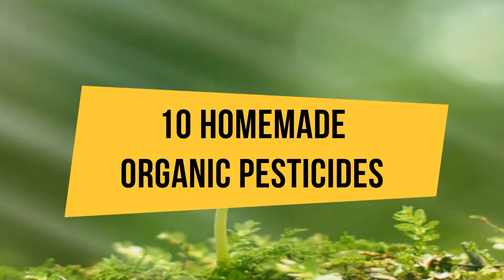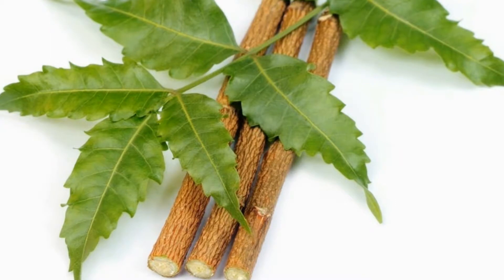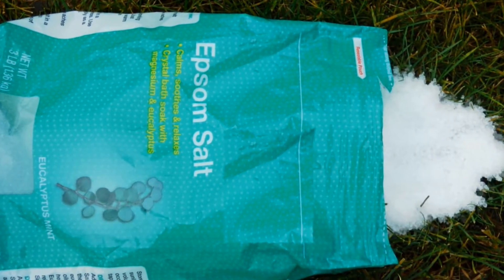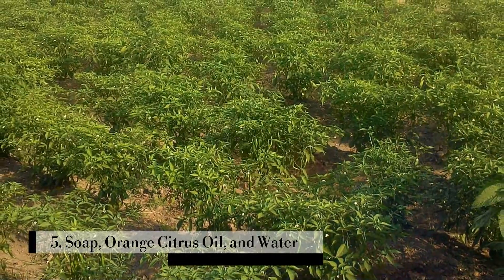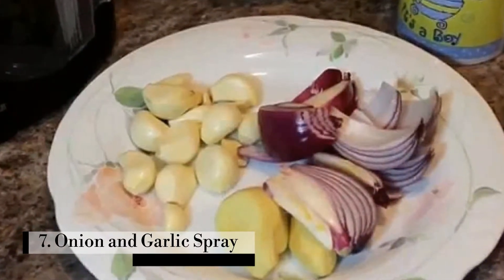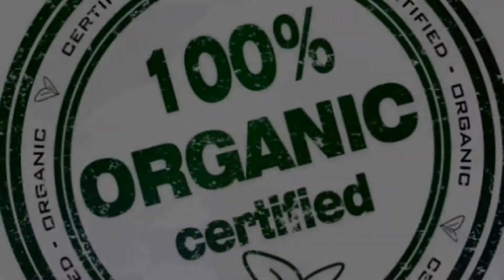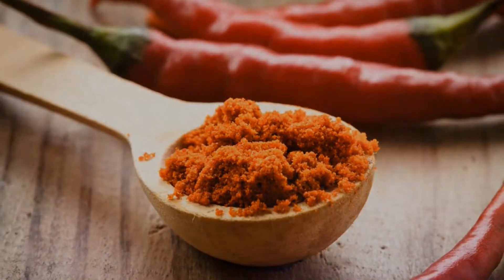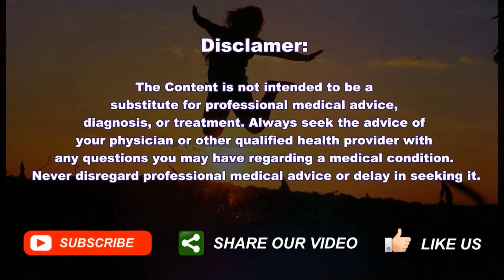10 Homemade Organic Pesticides | Insecticide | Ant Control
10 Homemade Organic Pesticides:

Ever wonder what farmers did hundreds of years ago to fight off crop pests? Long before the invention of harmful chemical pesticides (yes, the kind that is linked to cancerous cellular activity), farmers and householders came up with multiple remedies for removing insect infestations from their garden plants.
The following list will offer some of our favourite, all-natural, inexpensive, organic methods for making bug-busting pesticides for your home garden.

1. Neem
2. Salt Spray
3. Mineral Oil
4. Citrus Oil and Cayenne Pepper
5. Soap, Orange Citrus Oil, and Water
6. Eucalyptus Oil
7. Onion and Garlic Spray
8. Chrysanthemum Flower Tea
9. Tobacco Spray
10. Chile Pepper / Diatomaceous Earth
Grind two handfuls of dry chiles into a fine powder and mix with 1 cup of Diatomaceous earth. Add to 2 liters of water and let set overnight. Shake well before applying.